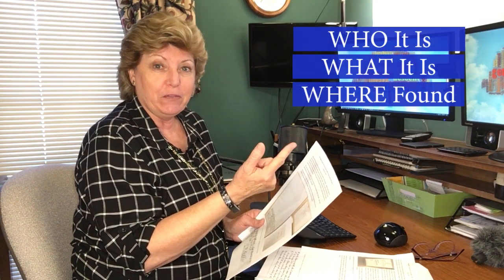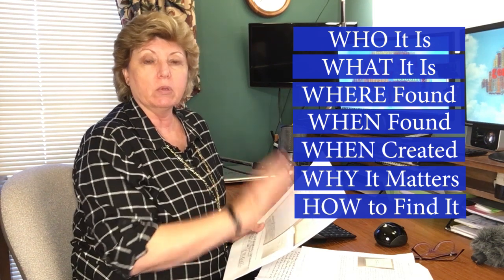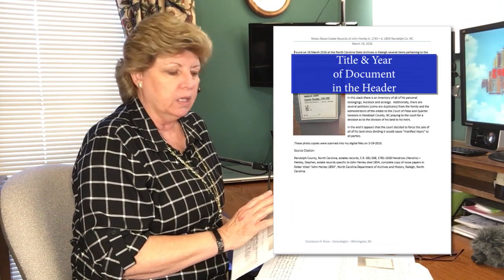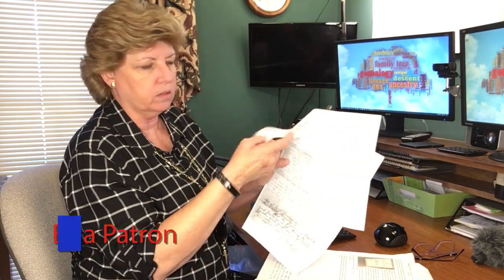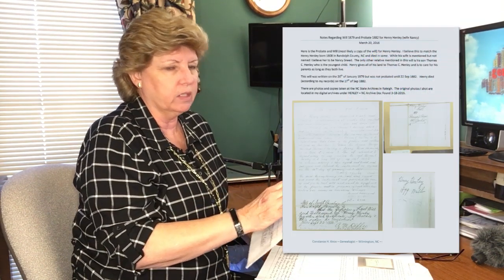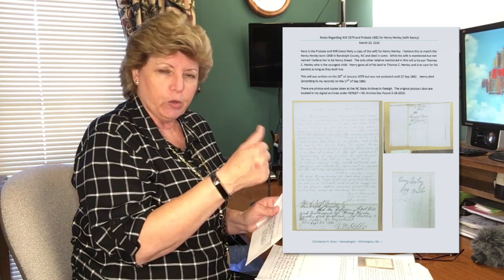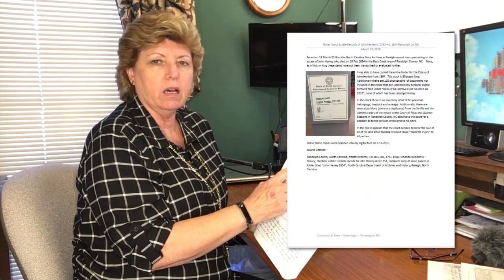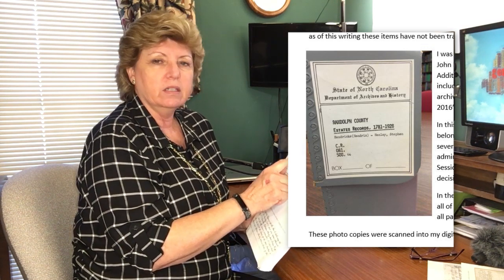Document Cover Sheets: What's Needed for Your Family History Documents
Learn about keeping Document Cover Sheets on every document you find for your family history and what's needed on those cover sheets.

➡️ More about the Who, What, Where, When + When, Why and How information for Source Citations can be found in my video called Easy Breezy Source Citations.  Here's the link: